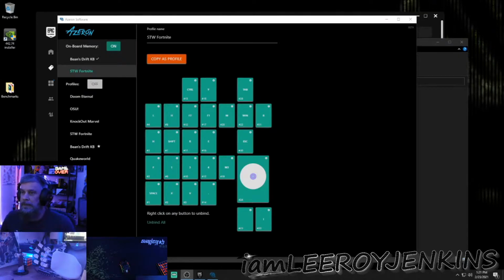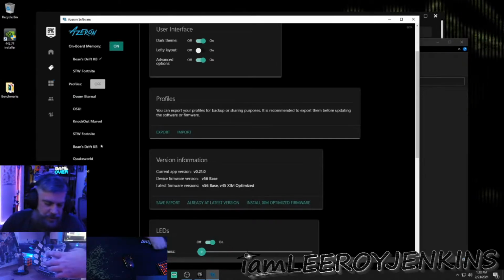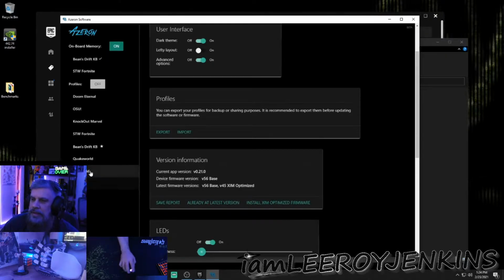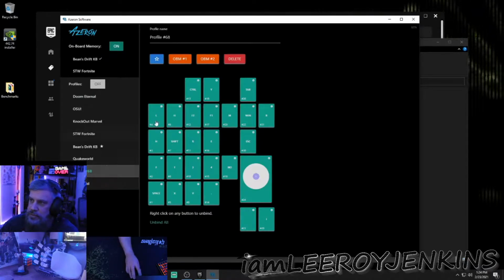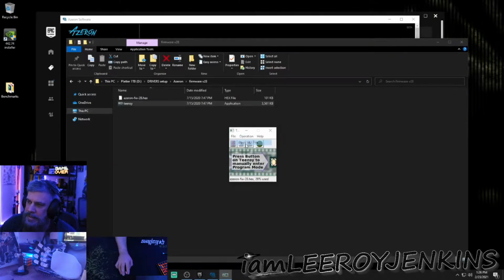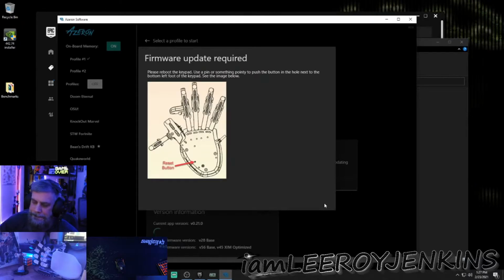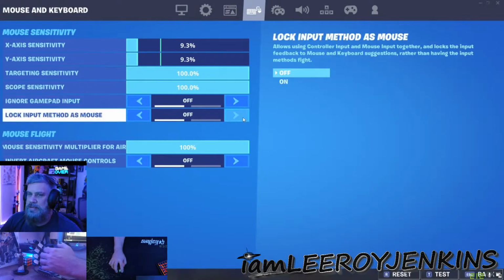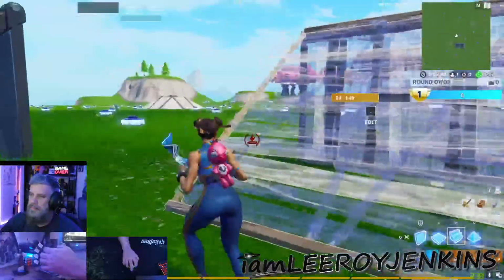Azeron Firmware Clean reset. Works for both the Classic and Compact.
Azeron Firmware Clean reset.  I will try to cover profiles, moving them to the On Board Memory, and editing the keys.  360 degree movement in Fortnite.

You will need an item to reset your Azeron, paperclip, allen key etc.  I am using my 1.5mm hex bit from my iFixIt Manta set(no, I am not sponsored by them).  Just throwing it out there if anyone wanted to know exactly what I was using.

I hope this helps you get your Azeron running correctly.